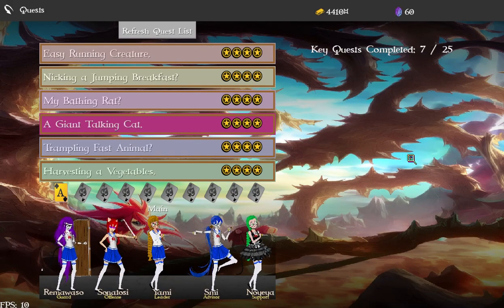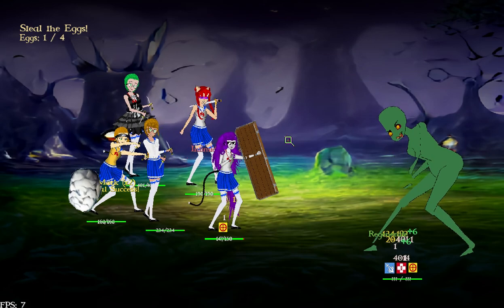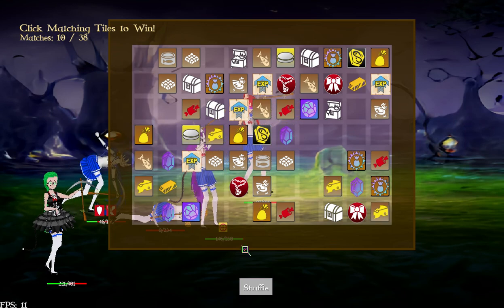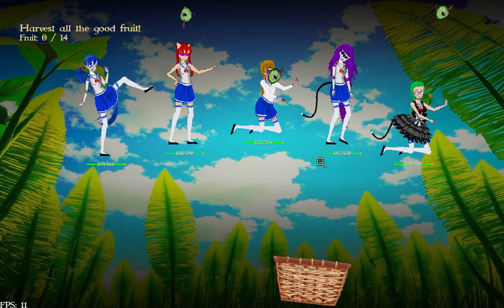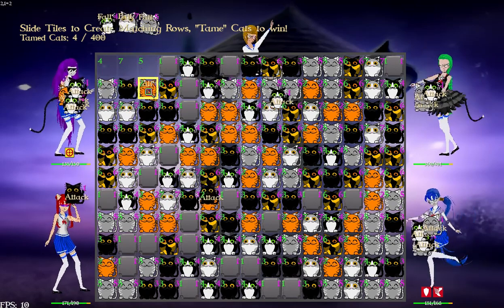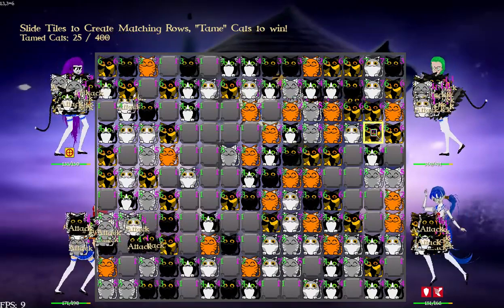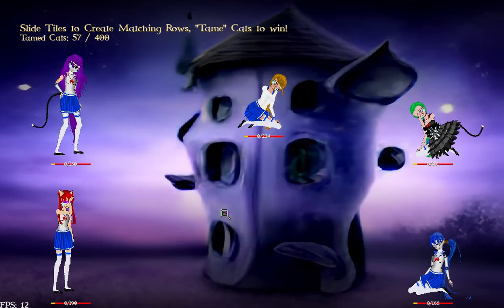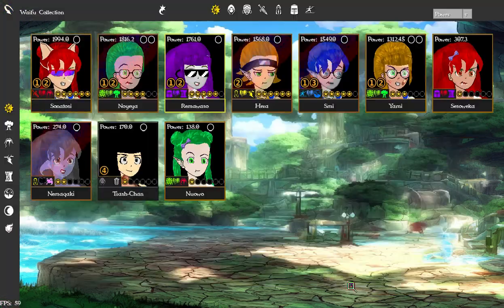Dev Log 4: Fantasy Waifu Collector - Minigames = Quests! - Free to Play Game! - Python, Pygame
In this video, I explain the minigame mechanics. Part of the core game loop is to do "quests" which are these minigames. I have almost all the mechanics of the minigames done, and decided to show them off since that was my focus for this week's development.

Easy! All I ask is that you report any bugs you find, so ya know, I can fix them!